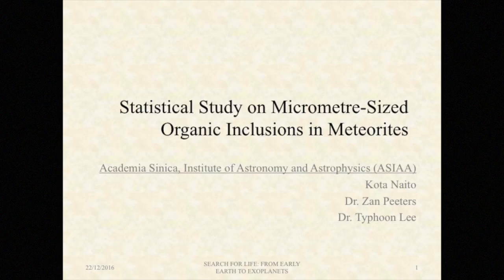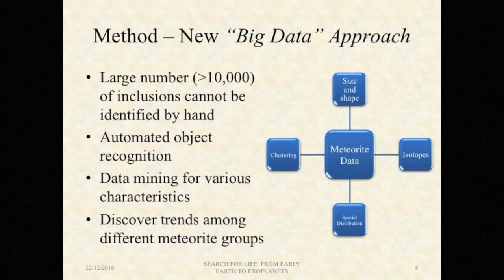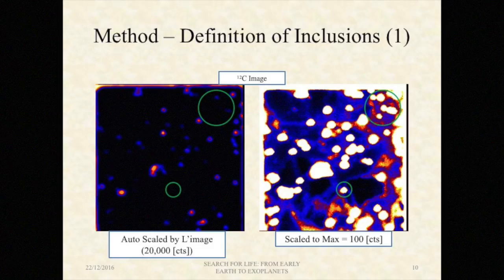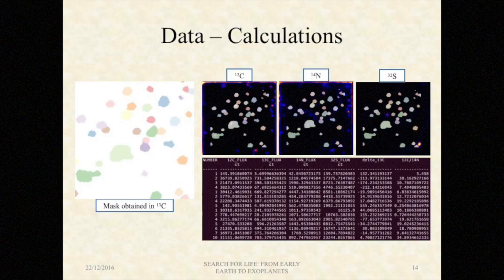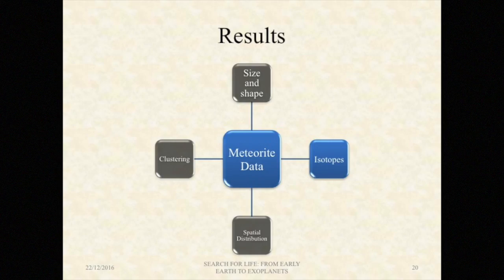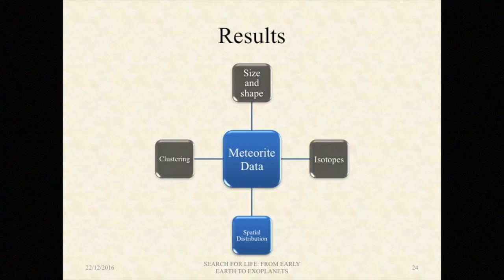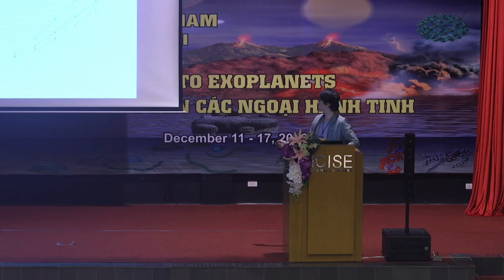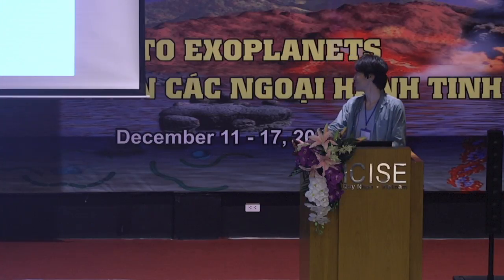STATISTICAL STUDY ON MICROMETER-SIZEDORGANIC INCLUSIONS IN METEORITES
Kota Naito - SEARCH FOR LIFE: FROM EARLY EARTH TO EXOPLANETS - XII TH RENCONTRES DU VIETNAM - QUY NHON DECEMBER, 2016